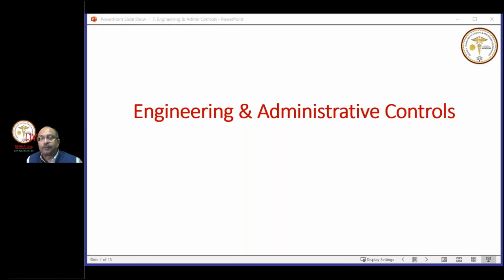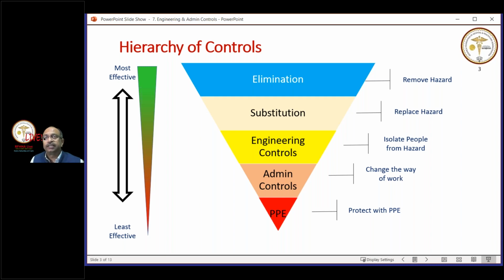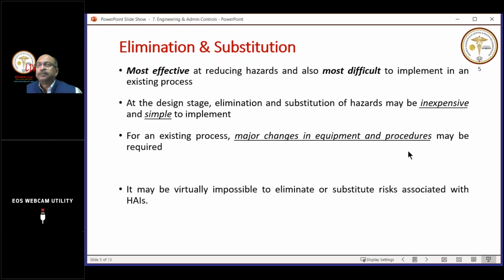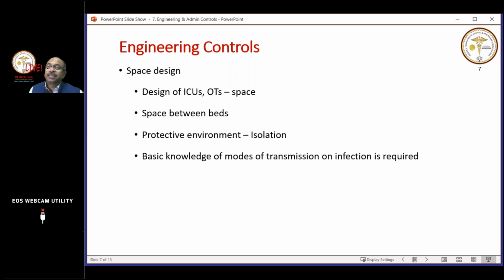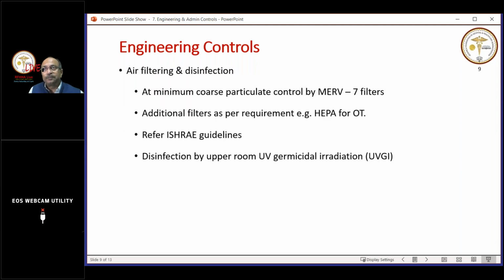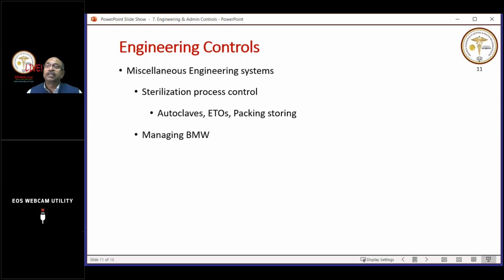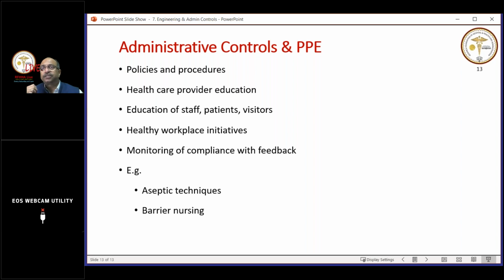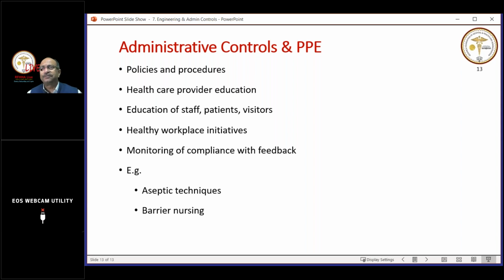17th RFHHA Live Engineering & Administrative Controls for Infection Control